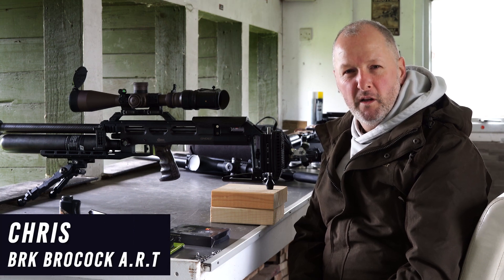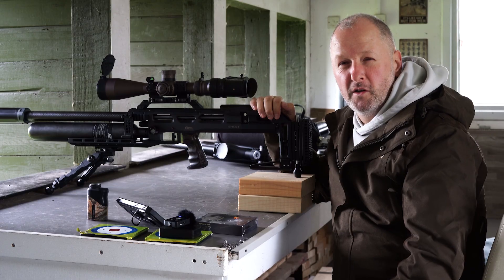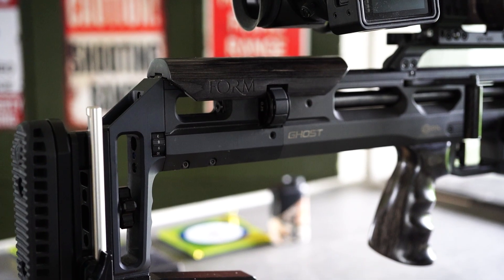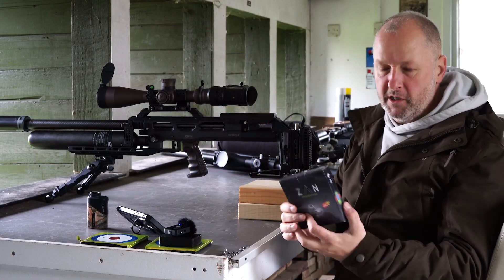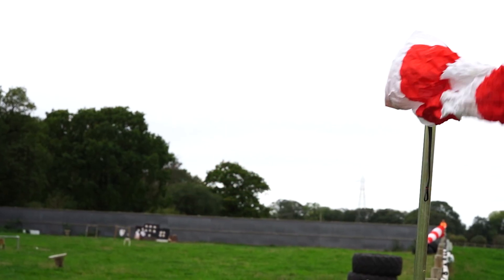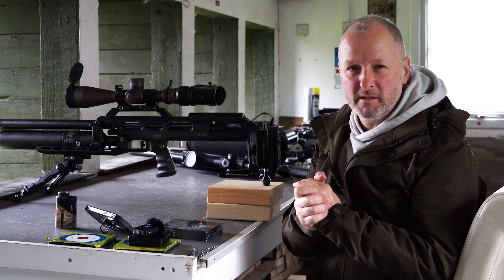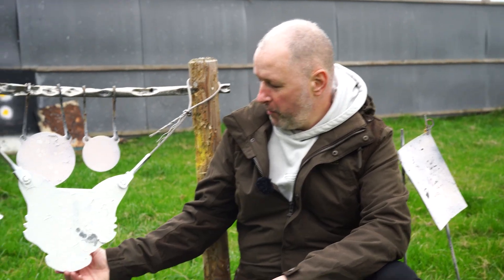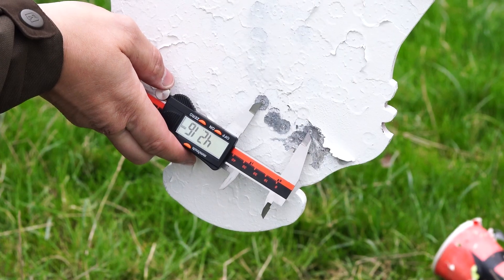BRK Ghost Accurcy testing 65m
An insight of the behind the scenes work of one of our Accuracy Research Team. Here Chris Walton is assessing hammer spring tuning options on a BRK Ghost High Power. A vast amount of research and testing takes place with every BRK model to make upgrading and modifications easy for shooters.  Check out this video to see what we mean.